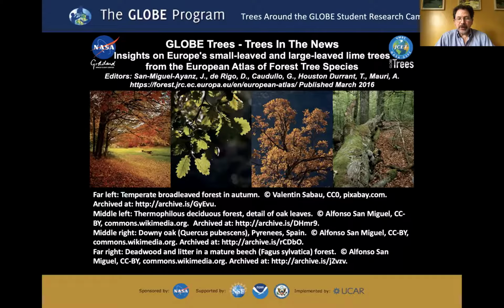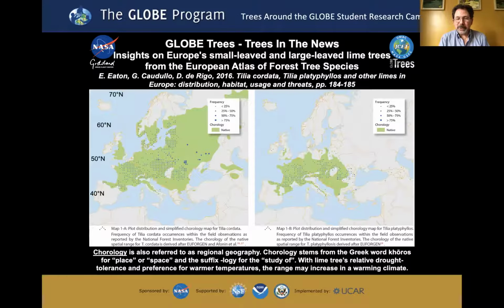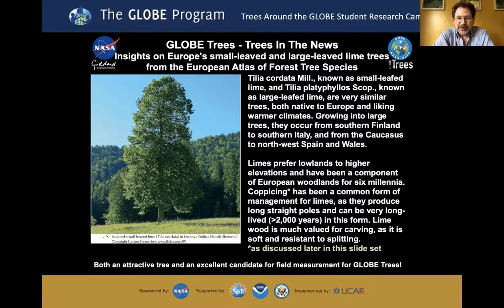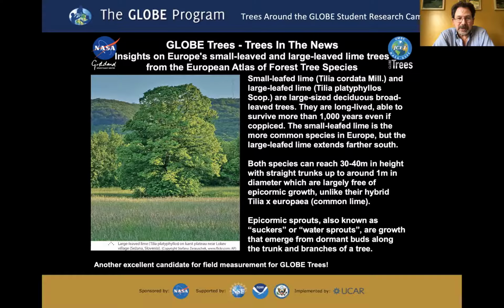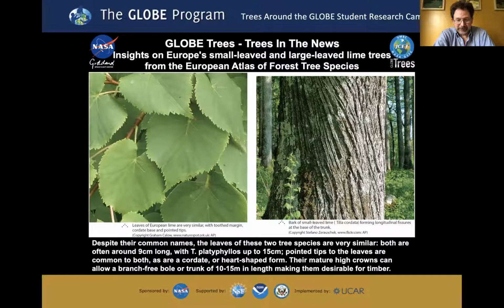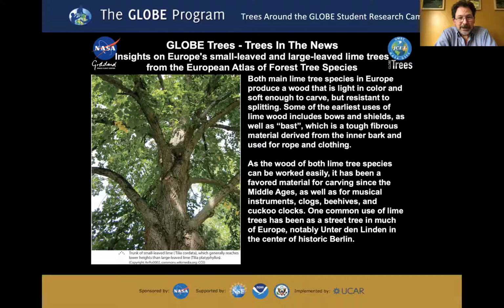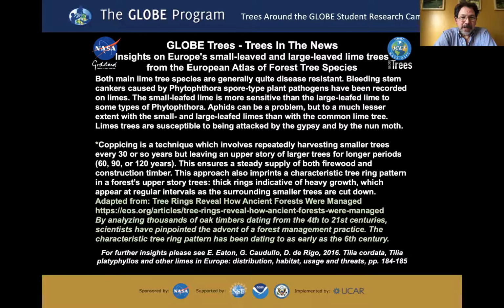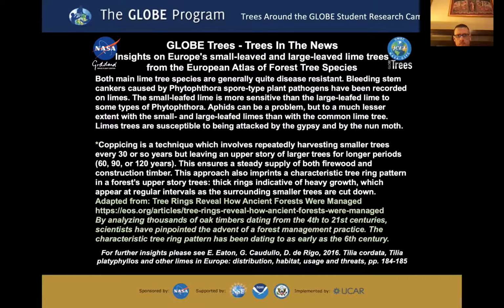Trees in the News: Europe's Lime Trees, GLOBE Trees Campaign Webinar February 2021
Trees Around the GLOBE Student Research Campaign's Trees in the News Segment with Dr. Christopher Shuman - Insights on Europe's small-leaved and large-leaved lime trees from the European Atlas of Forest Tree Species